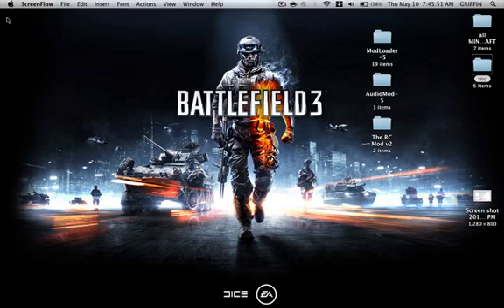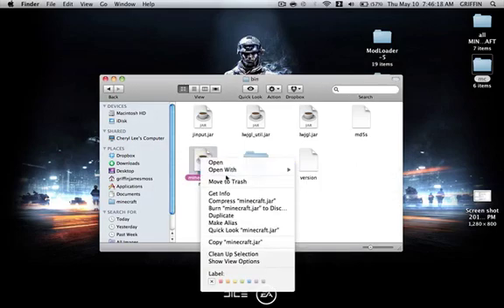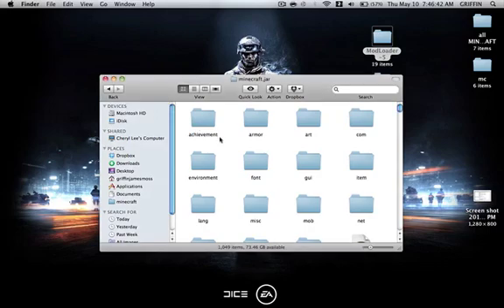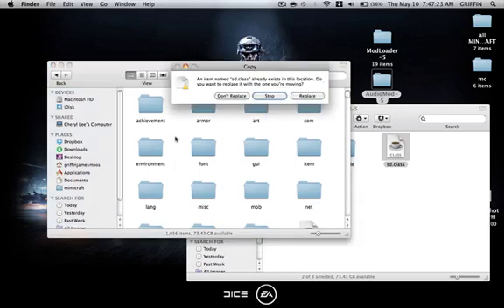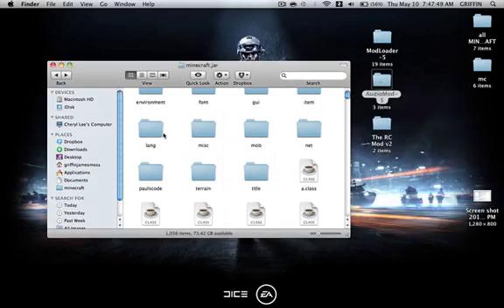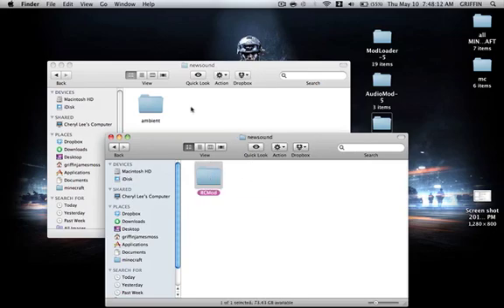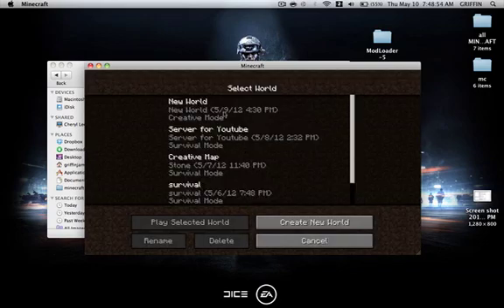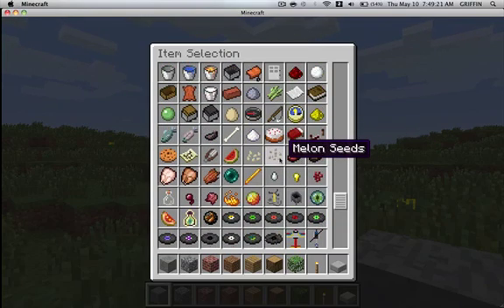how to install rc mod 1.2.5 mac